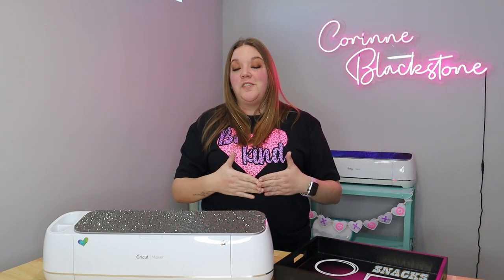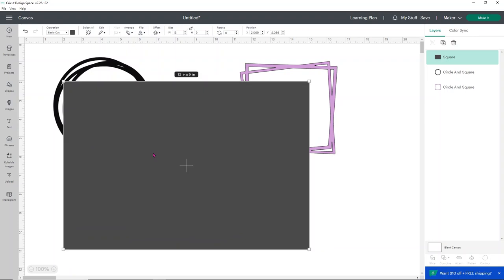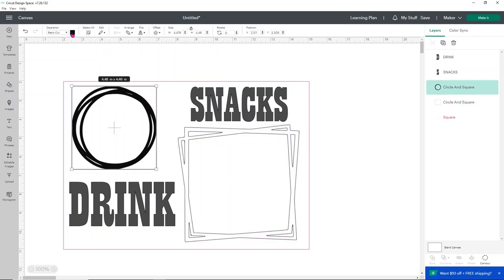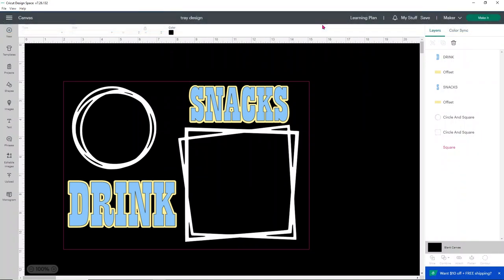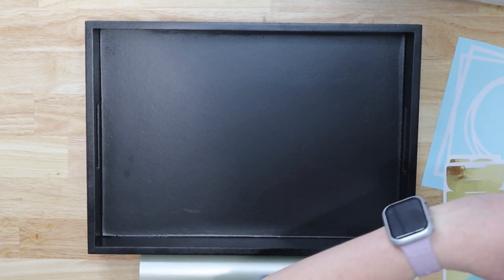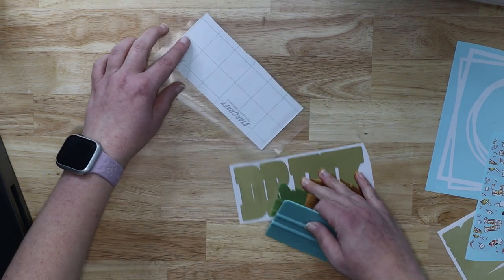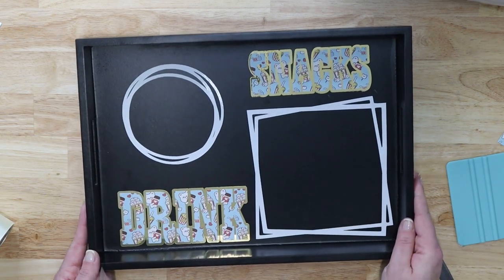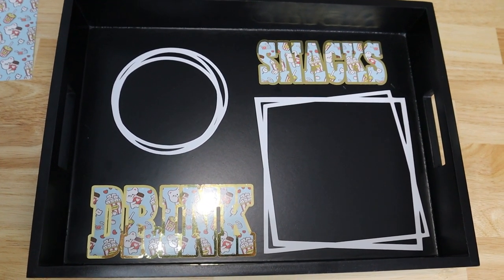Create your own Tray with Cricut Design space - use cricut guide feature movie night mystery box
Applying vinyl to wood is so simple and fun! I love being able to dress up a simple tray with just a few minute in Design Space. Using your Cricut to add fun decor to your home is a great way to use it! I got this tray from a store called At Home you can find it
You can use any tray you want to. The Dollar tree is an excellent place to loo or TJ Maxx or Marshalls. You can use any color, plastic, metal, wood whatever you find!
I am going to show you how to use a Guide in Cricut Design Space to make sure you have your design sized correctly for your design!

You can find the FREE SVG for the circle and square